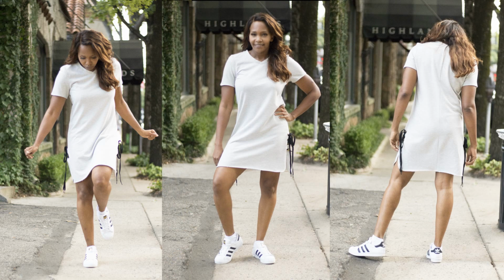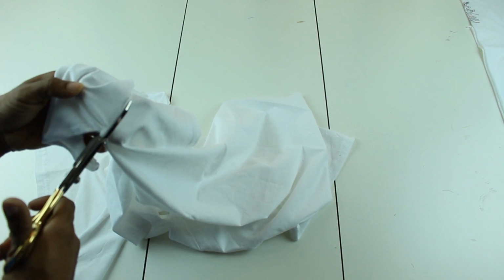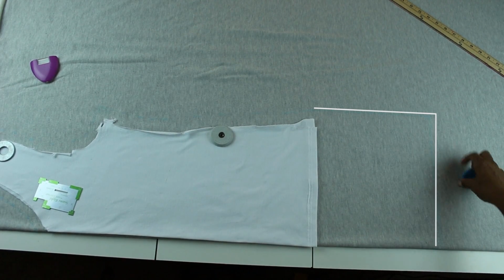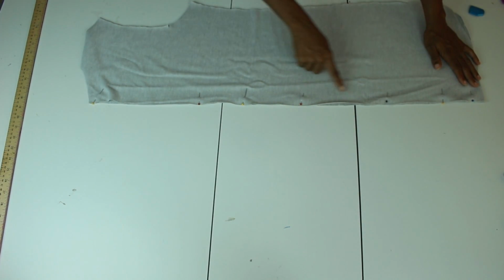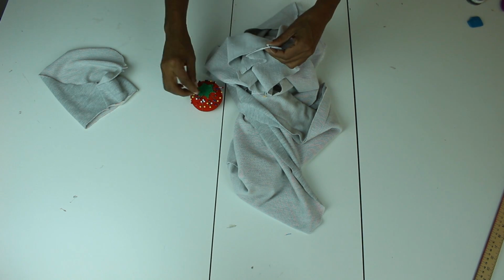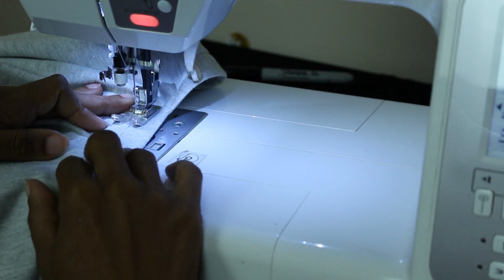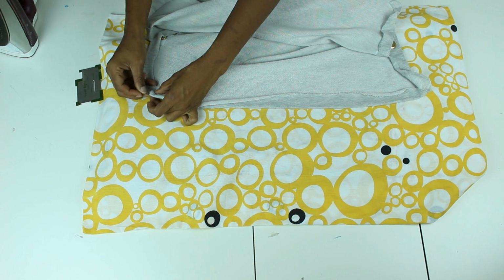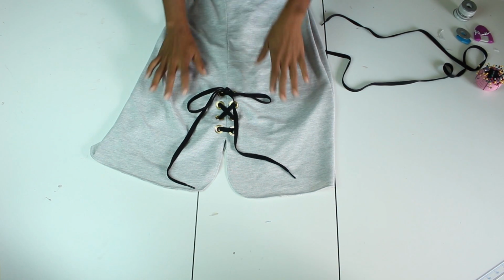DIY - Sneaker Dress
All materials where purchased with my own funds